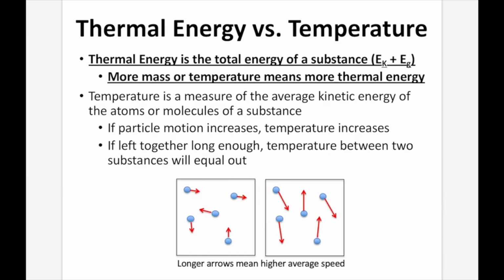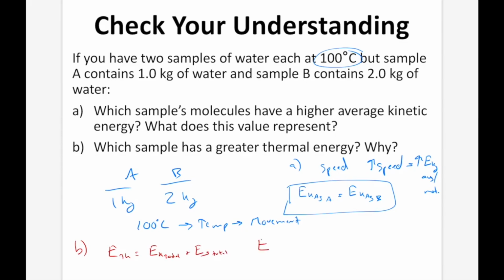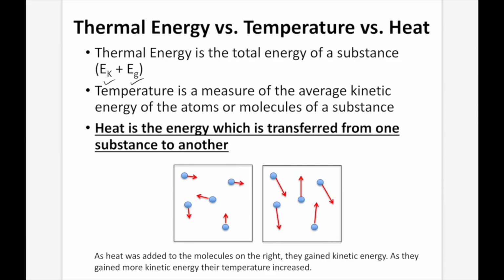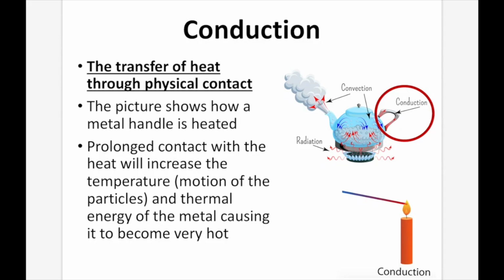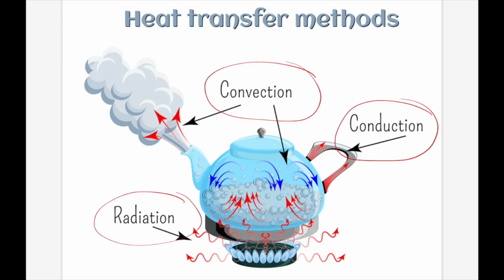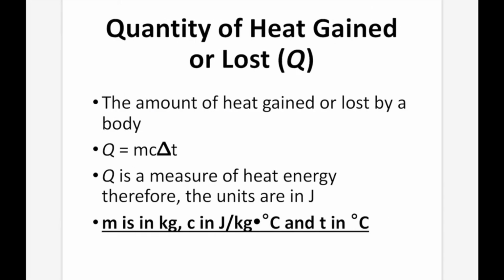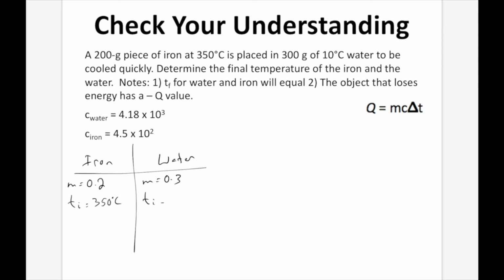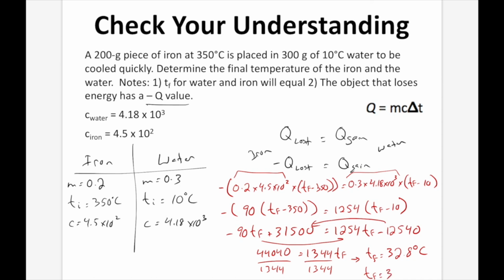Thermal Energy Temperature and Heat Lesson - Physics Lesson - Grades 10-12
Thermal Energy Temperature and Heat Lesson

In order, the lesson covers:
- Thermal Energy vs. Temperature vs. Heat
- Heat
- Heat Transfer
- The Principle of Heat Exchange